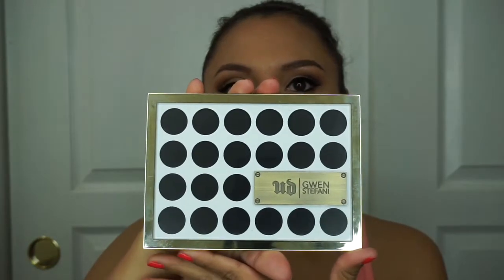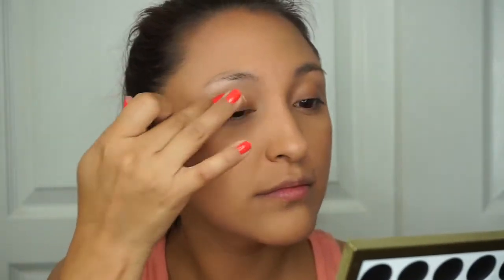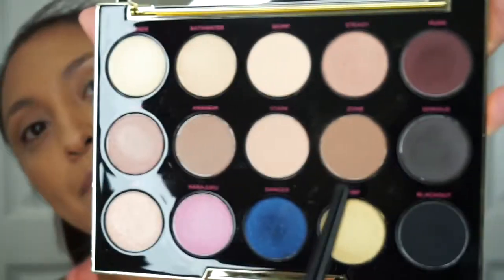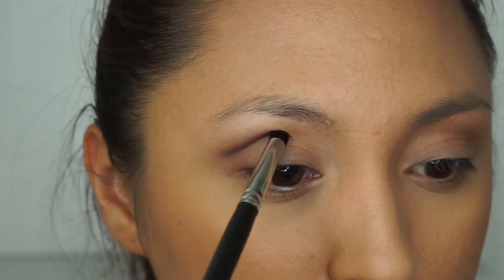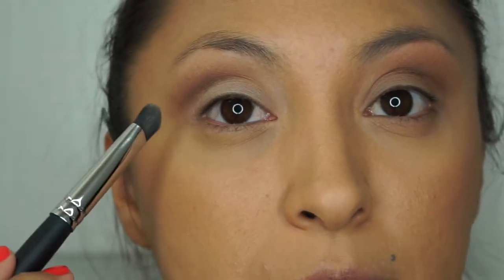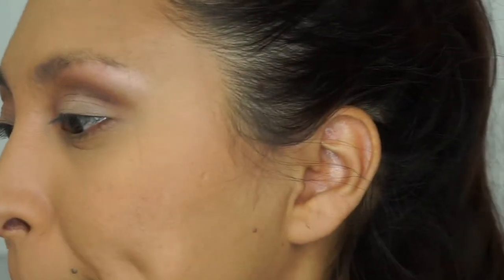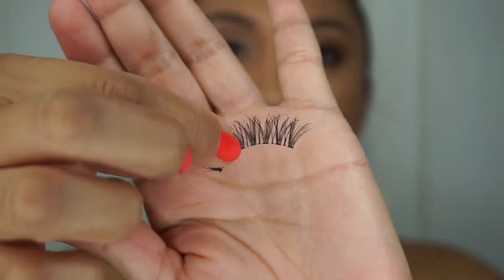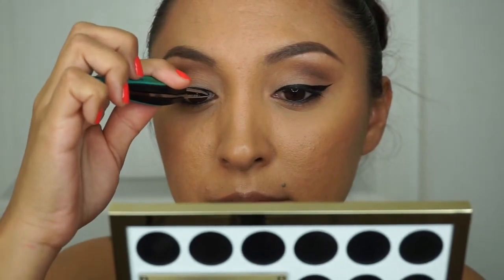Easy Cut Crease Tutorial | Urban Decay X Gwen Stefani Palette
Today, I am sharing with you an easy cut crease look that I've created using the Urban Decay X Gwen Stefani palette.

Products used:
Too Faced Born This Way foundation in Golden Beige
L'Oréal Infallible pressed powder
Sephora Bright Future concealer 10
Colourpop Bronzer Poolside
Urban Decay Eyeshadow primer potion
Urban Decay X Gwen Stefani eyeshadow palette
L'Oréal Liquid eyeliner pen Blackest Black
Ardell Demi Wispies false eyelashes
Anastasia Beverly Hills Lip Gloss Vintage

ON SALE at ULTA and SEPHORA:

Love,

Maria